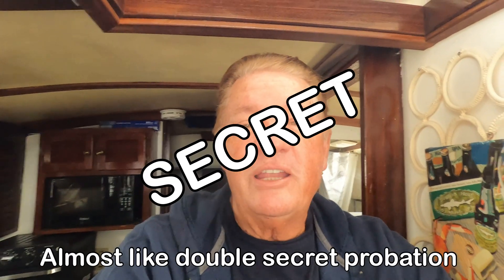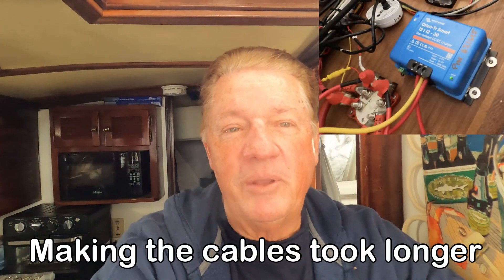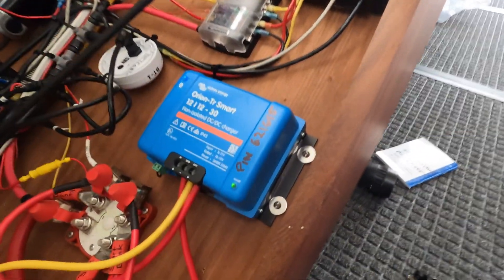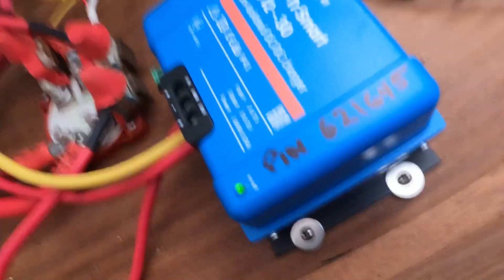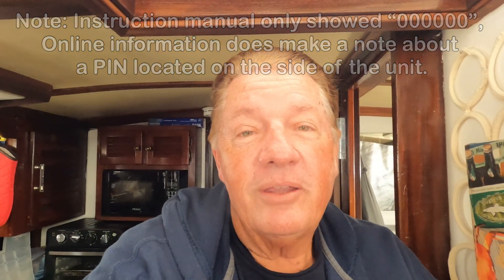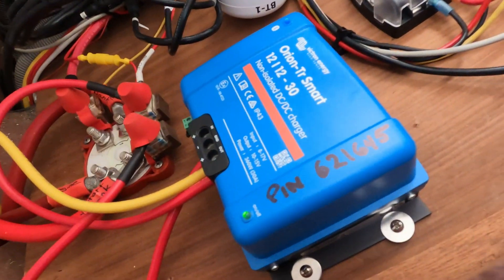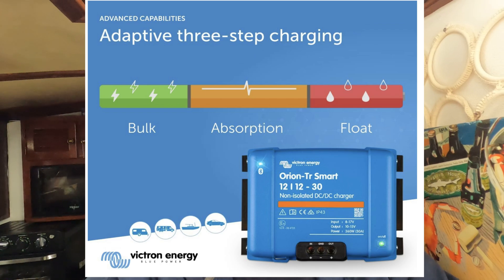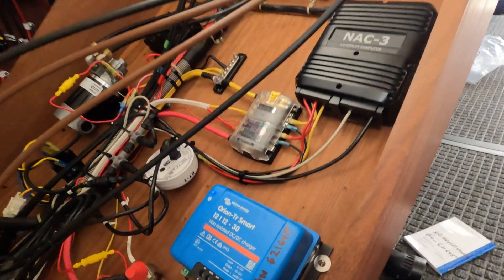DC to DC Charger: The Secret PIN?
In this brief video, CaptBob reveals an elusive and somewhat obscure installation tip for setting up a Victron DC to DC charger on a Mainship 34 trawler. Concealed within the manufacturer's installation manual is the essential PIN number needed to complete the pairing process between Victron's charger and their application on your smart device. Streamline your installation experience and save valuable time by learning the whereabouts of the “PIN” for a seamless setup of this excellent DC to DC charger in a marine application. Installation Tip! Victron Charger. How To Install A Victron Charger - Let us know what you think.